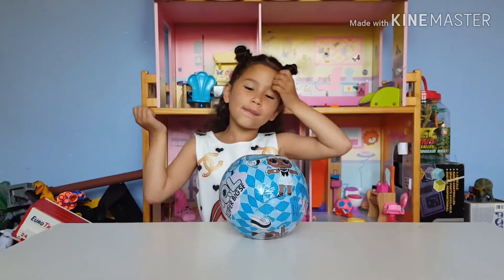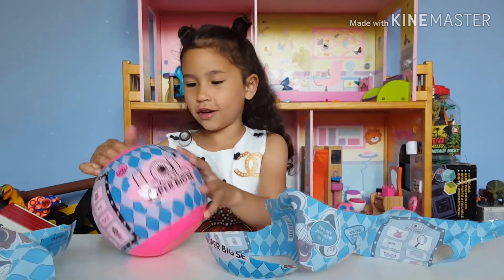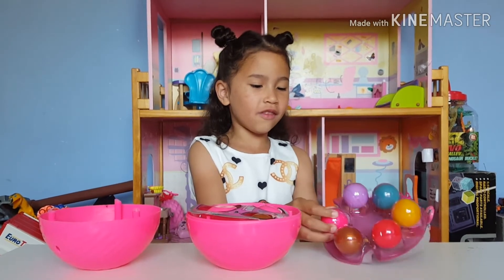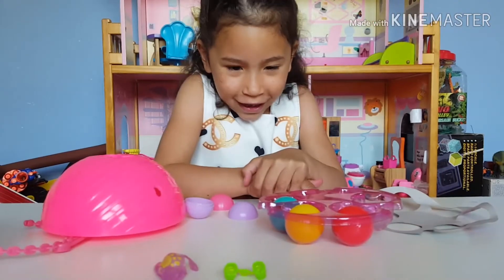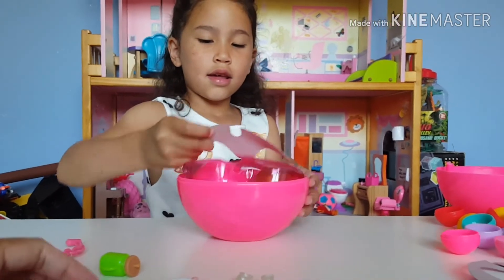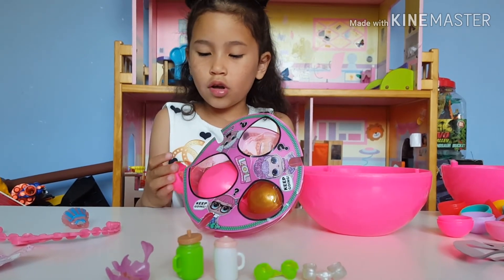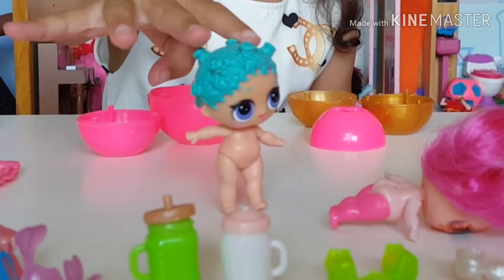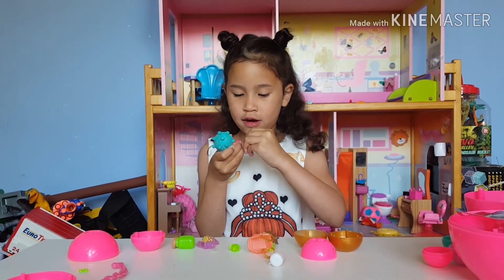Is This LOL Surprise Big Surprise Fake or Real?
Hiya Guys, we've got this LOL surprise when we where on holiday. We are not sure if its fake or real. we need your help to identify who is this LOL.